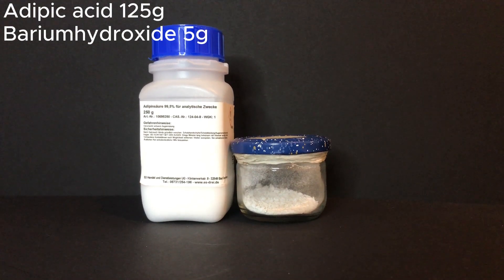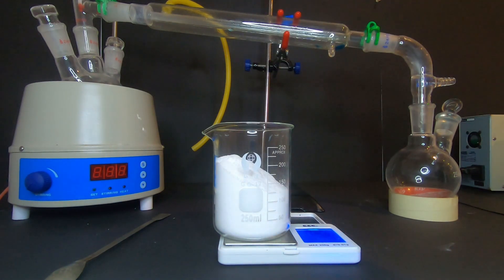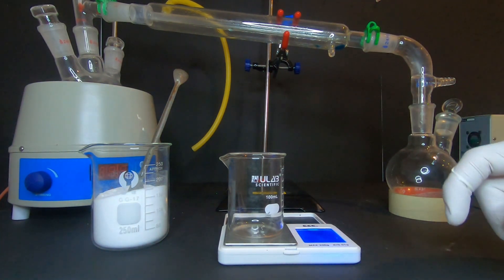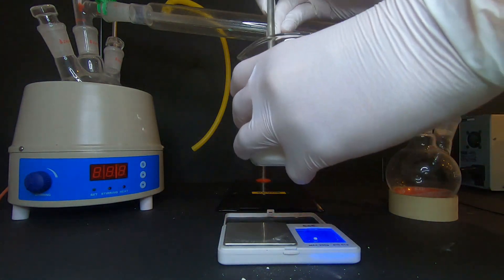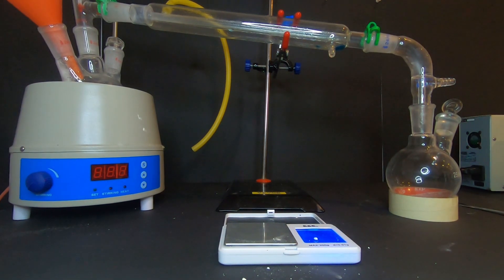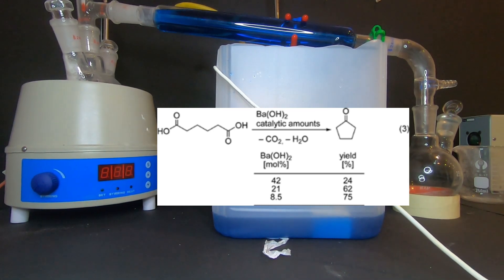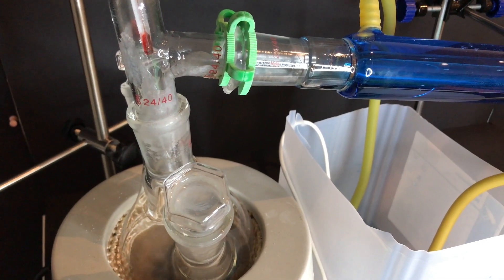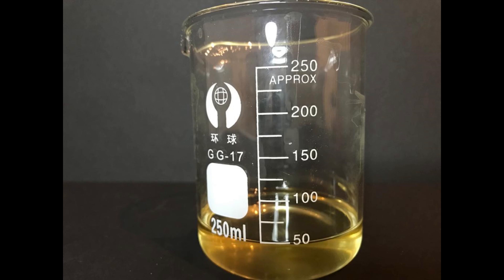Cubane Part 1 Cyclopentanone Synthesis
In this video, we'll explain the Cyclopentaone synthesis via Adipic acid and Bariumhydroxide. For my Cubane Project
Thx for the Thumbnail @That_Chemist

If you're looking to learn about Cyclopentaone synthesis, then be sure to watch this video!